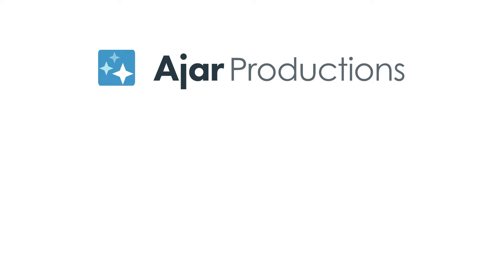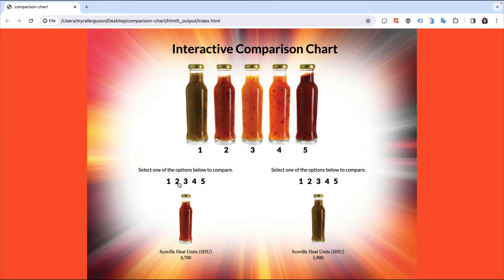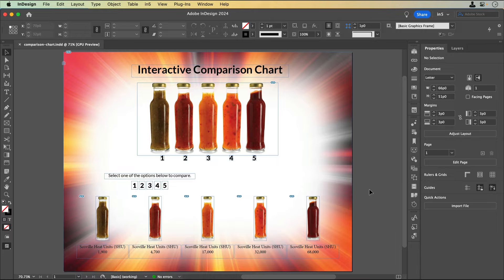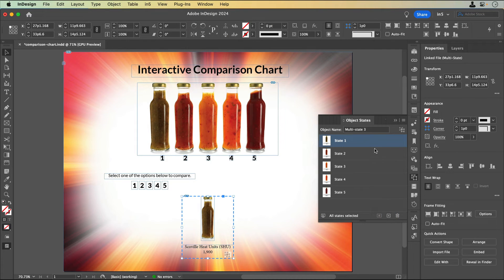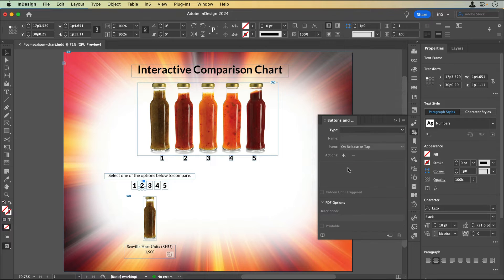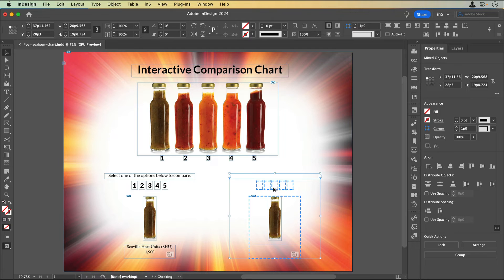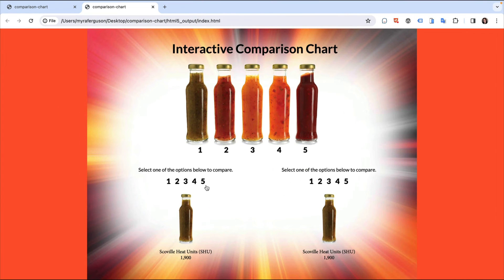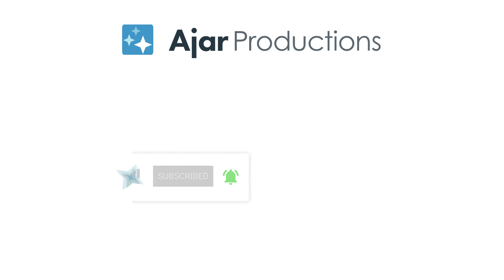Interactive Comparison Chart with InDesign & in5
Learn how to create an interactive comparison using Object States (MSOs) and Buttons.